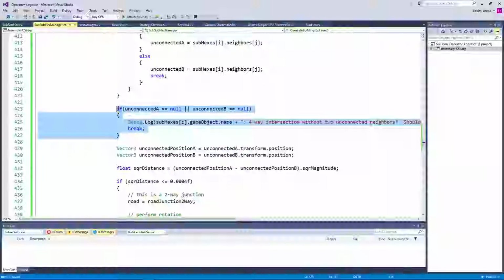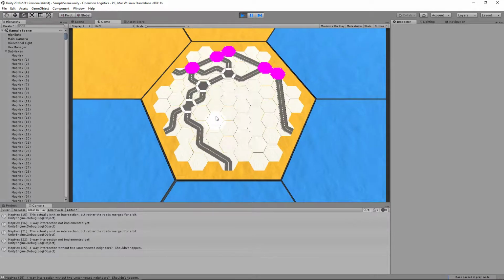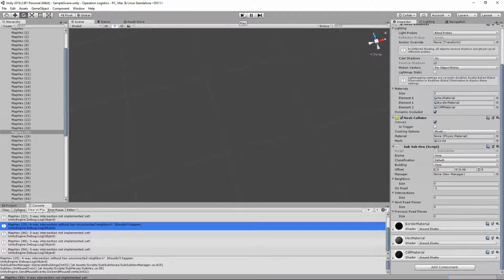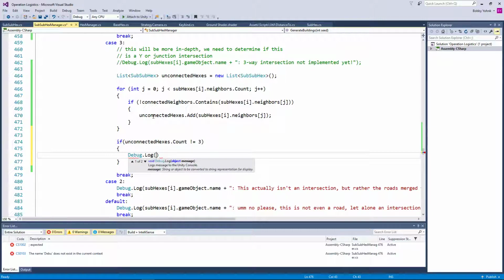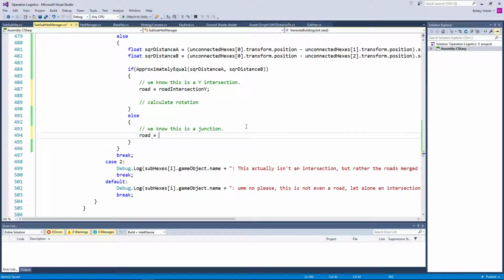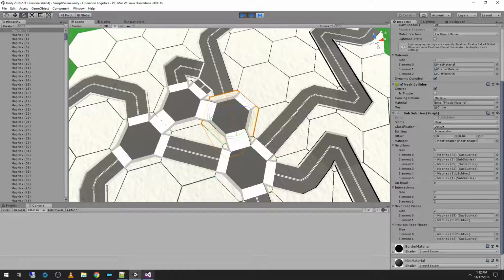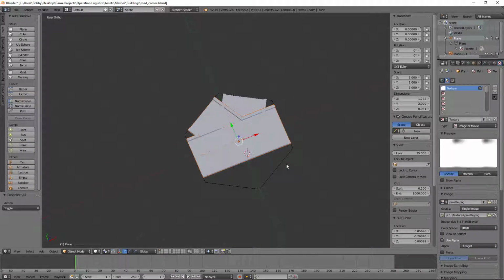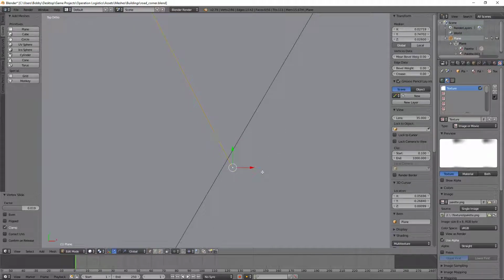Operation Logistics | Episode 44